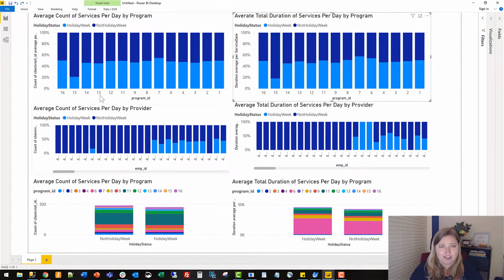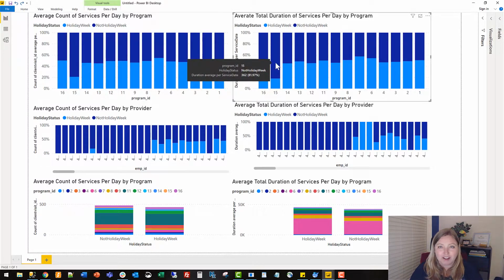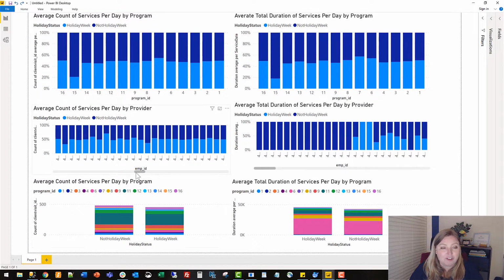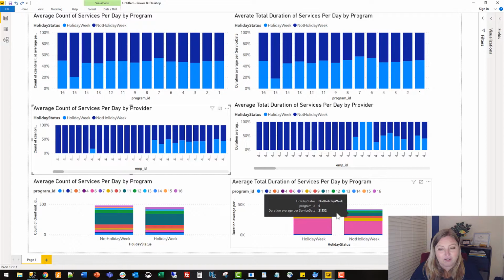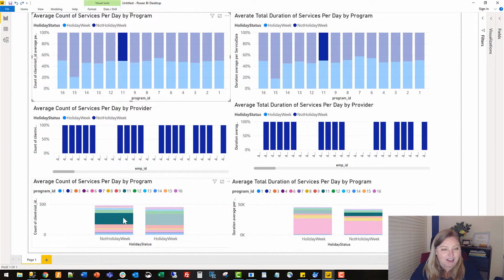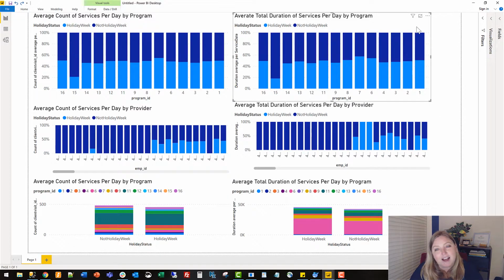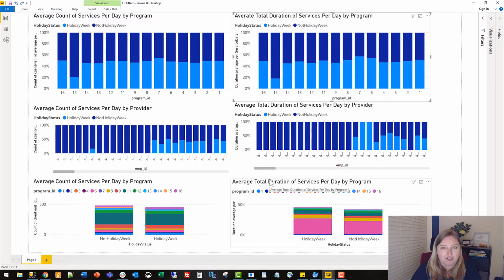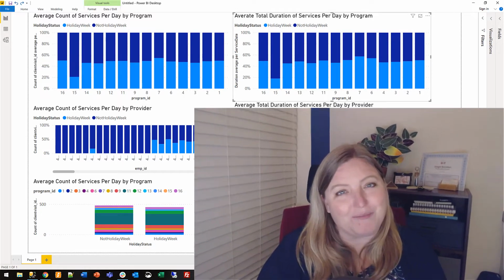Changes in Services During Holiday Weeks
Thinking about how to staff your front desk over the holidays? This week's DataFunFriday is a visualization designed to look at changes in services that happen during a week when there is a holiday. It's the kind of information that could help agencies plan for holiday coverage and anticipate variations in revenue.